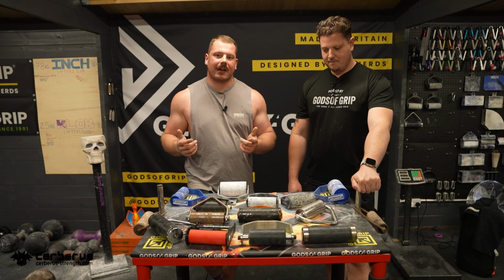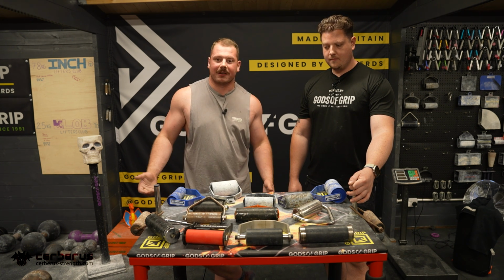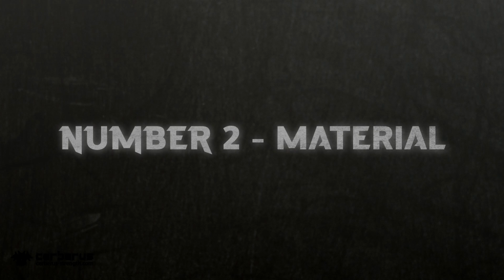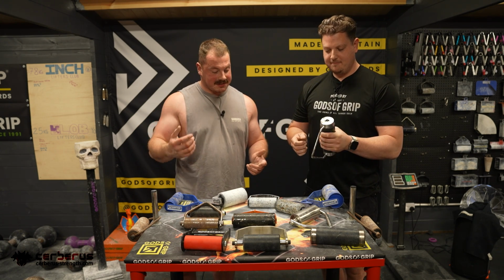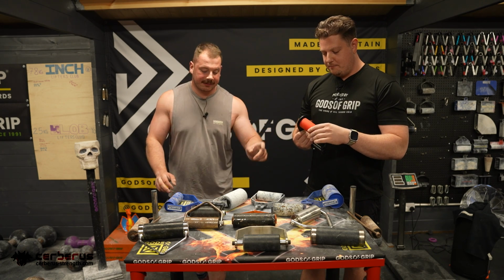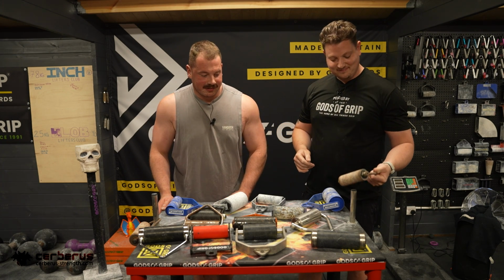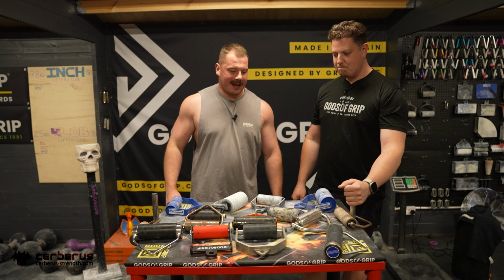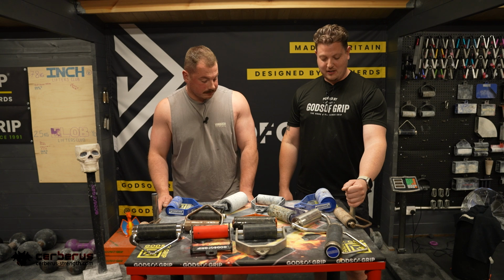Rolling Handles - Everything You Need to Know Ft. Gods of Grip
Tom & I go into detail of what to keep in mind when investing in your rolling handle  💜

🐺 Strongman - @cerberus_strength - “PADDY10”
✊ Grip - @godsofgrip - “PADDY10”
🪨 Stones - @spartan_atlas_stones “PADDY10”
👨‍🏭 Kit - @simoncelticstrength - “PADDY10”
🦌 Pre Workout - @buckedup - “PADDY20”

COACHES
👨‍🔬 Strongman - @strengthforge
🥦 Nutrition - @simon.dieselyates

TREATMENT
👨‍⚕️ @williamsonchiro - “PADDY10”

📩 Online Coaching and Grip Coaching Available